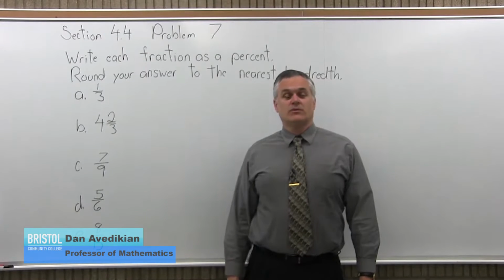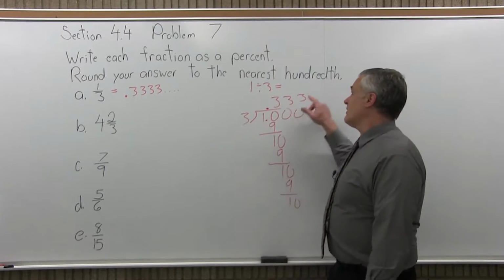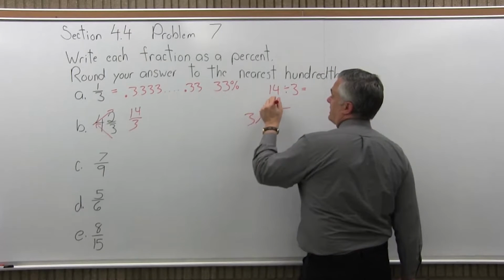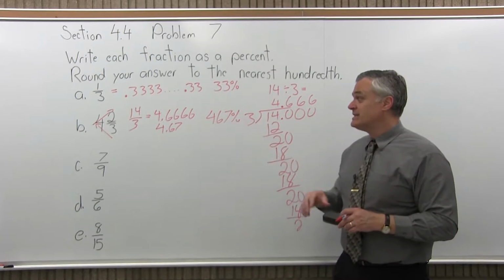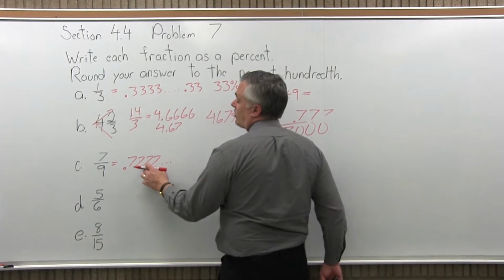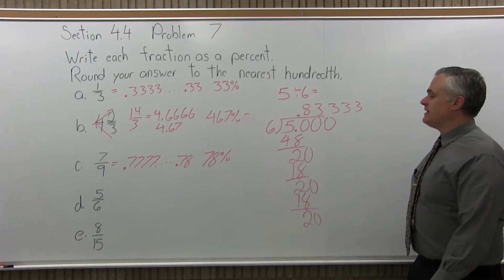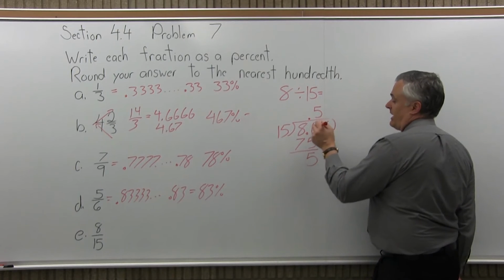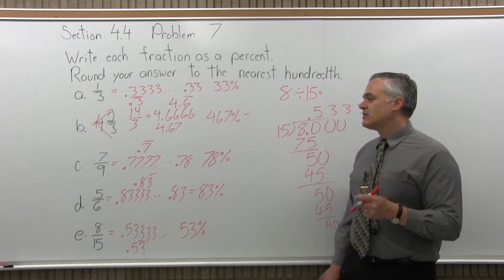MTH 060 : Section 4.4 Problem 7 - Mathematics with Dan Avedikian